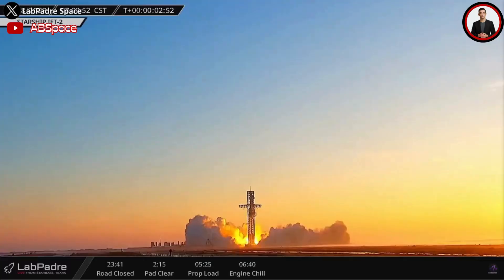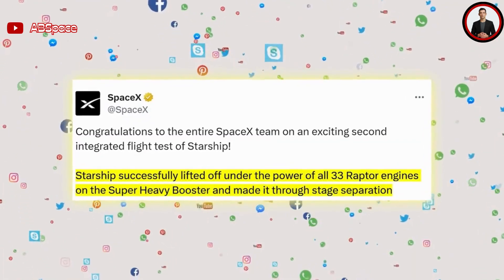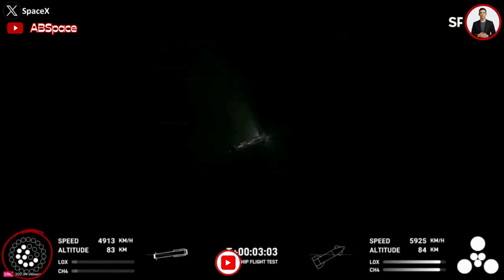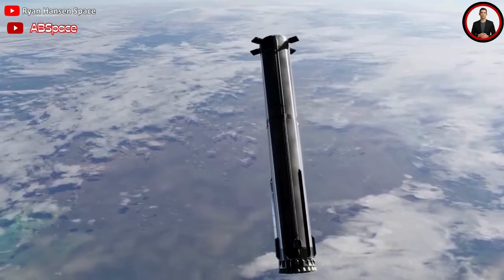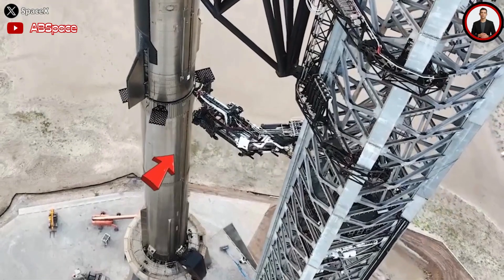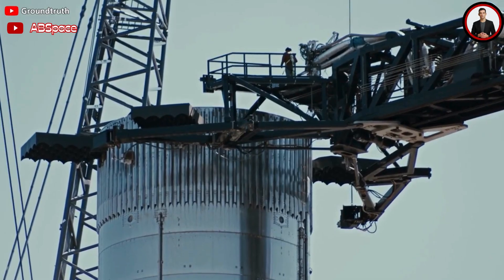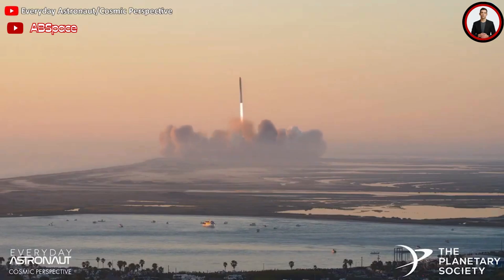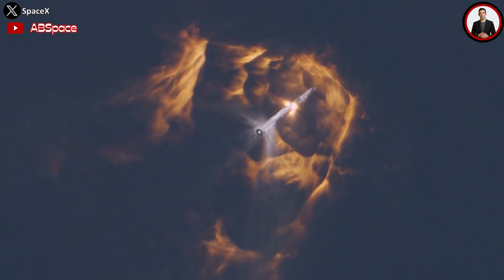SpaceX Revealed 33 Raptor Engines Ended in Explosion! Explained In Detail! Mechazilla at Starbase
@abbatad is a channel that enjoys relaxation. Enjoy your time. :)
Book with our toktok delivery riders today. Ipa-toktok mo na yan!
            use this referral number: 1️⃣1️⃣1️⃣1️⃣2️⃣4️⃣6️⃣0️⃣9️⃣0️⃣